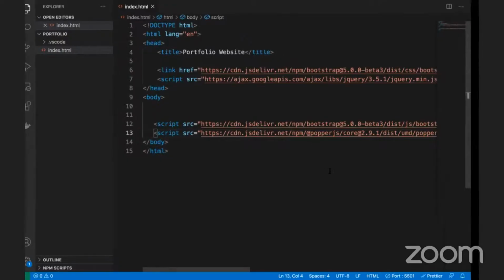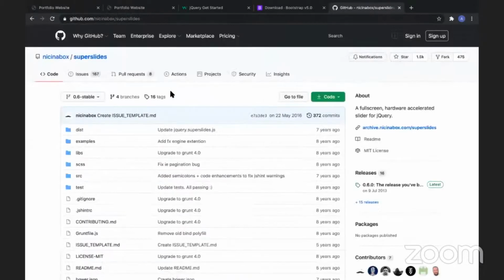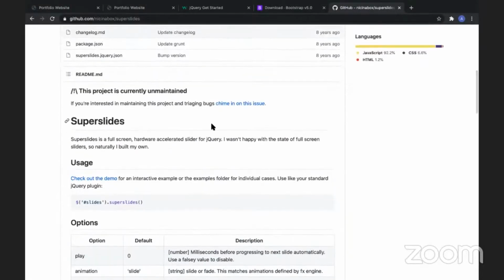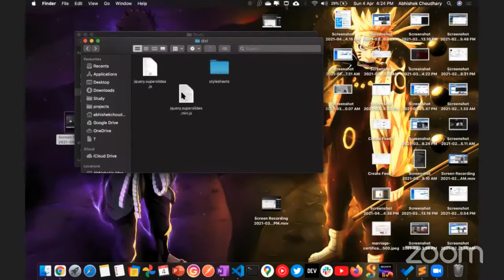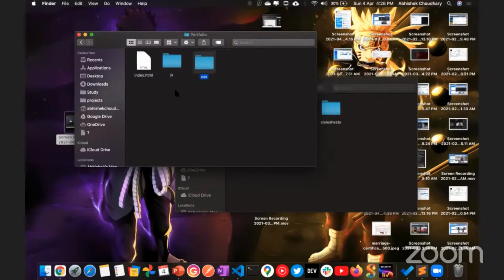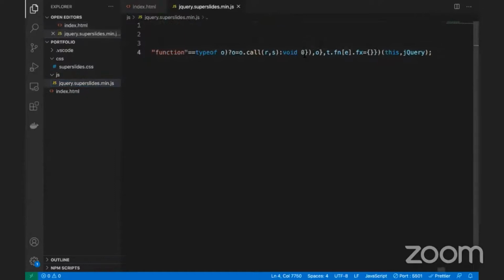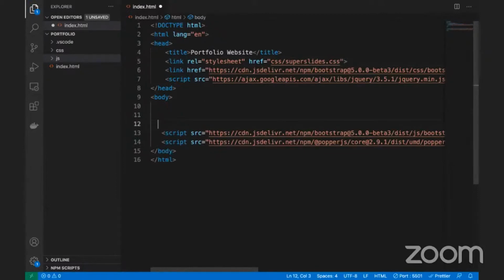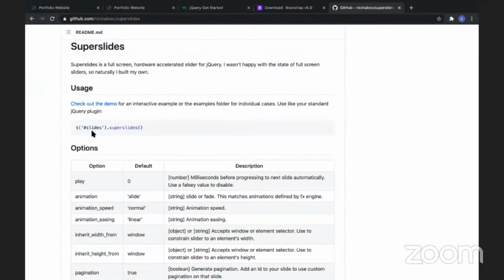Portfolio Website Project | Part 3 | TechyNerves